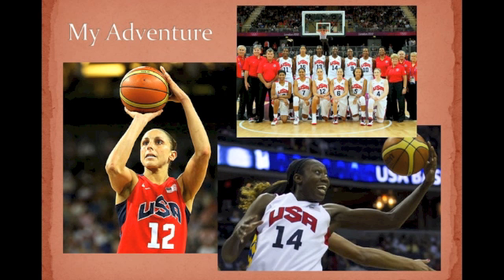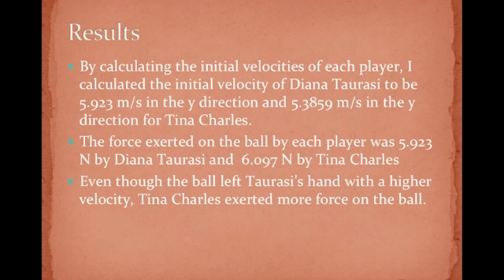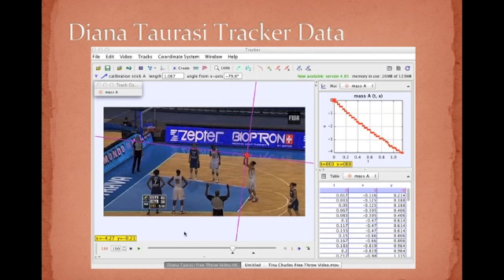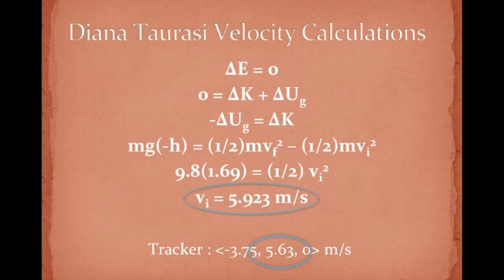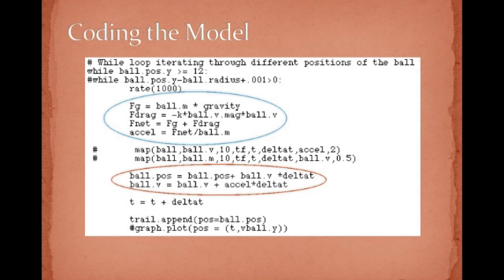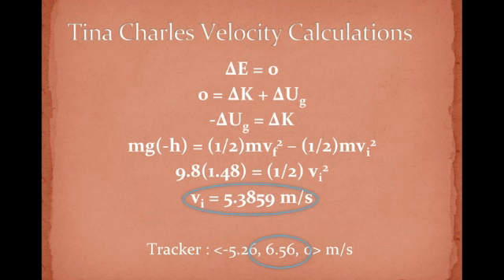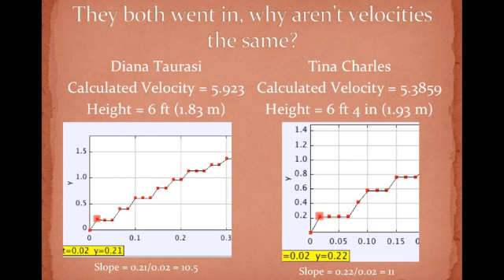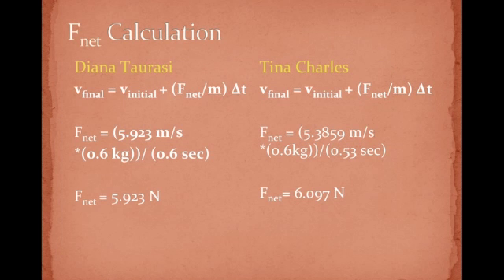Lab 5 Choose Your Own Adventure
Comparing free throw shots of 2 women's basketball players